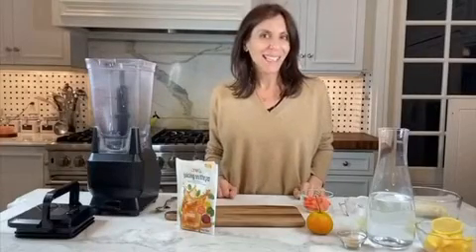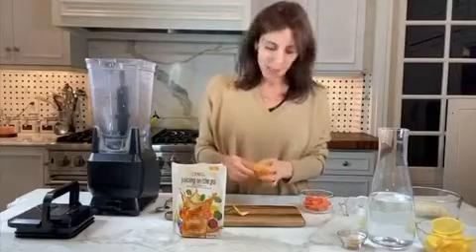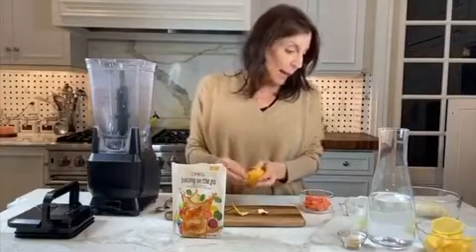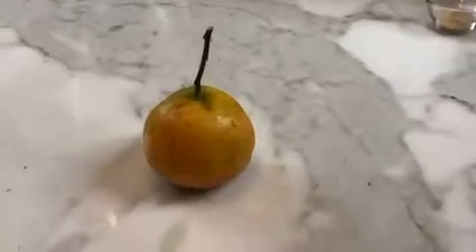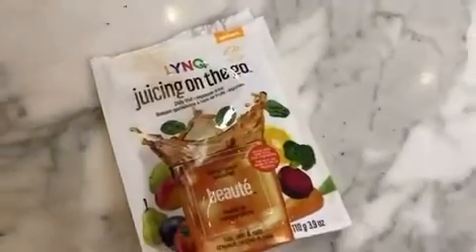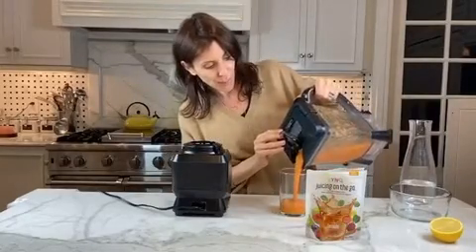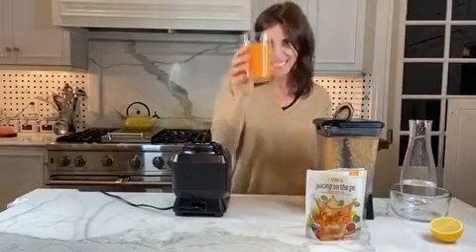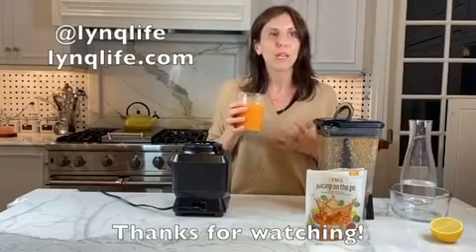e486d1d1 9d13 4fdc 8e2f d77707fd01db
xoxo, Team LYNQ

Have a recipe idea that you want to see come to life on our channel?